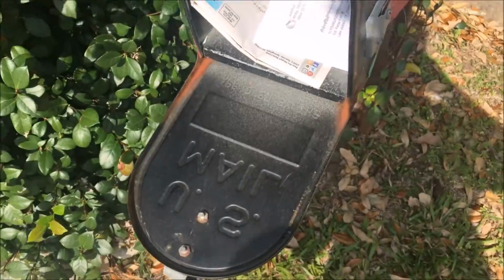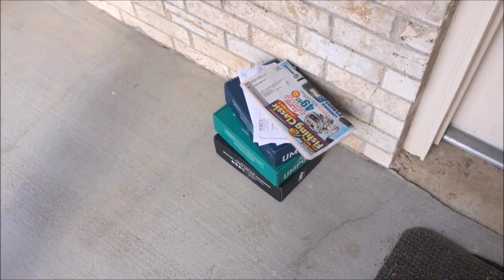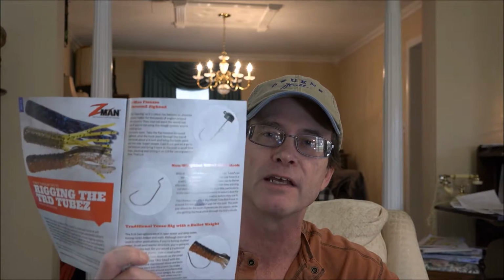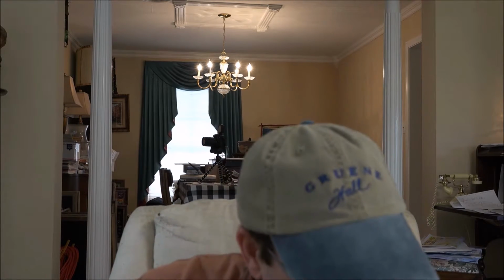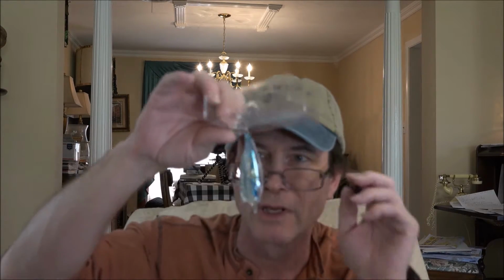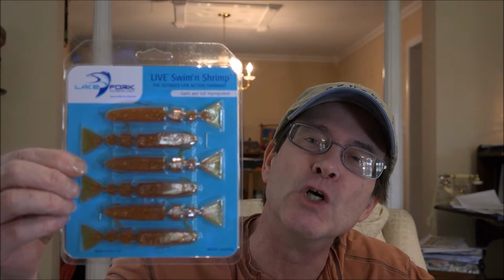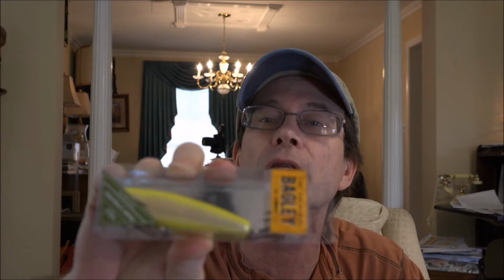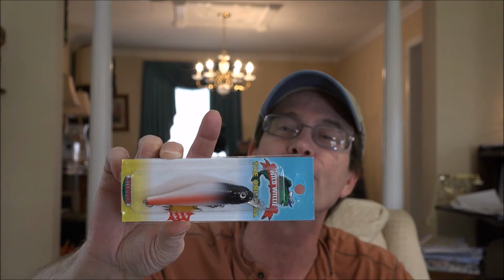Lucky Tackle Box - Saltwater Edition, Feburary 2017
Well, Happy Valentines Day to ya.  I just received my first LTB Saltwater edition tackle box.  I plan to get more into the saltwater/inshore activity this year.   Let's take a quick tour of what I got.

Equipment Used :

iPhone 6 :

Canon 80D

Sony AX100 :

Music

The Unboxing -  Daisy Dukes by Silent Partner